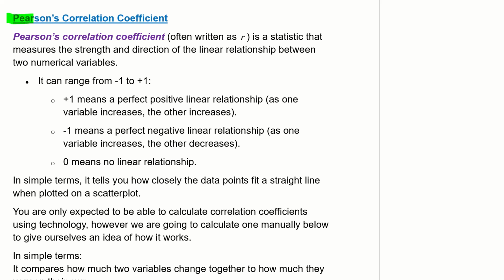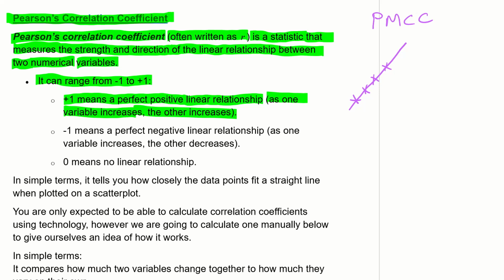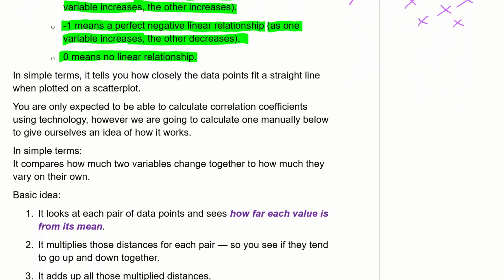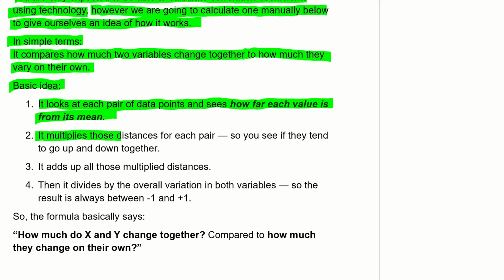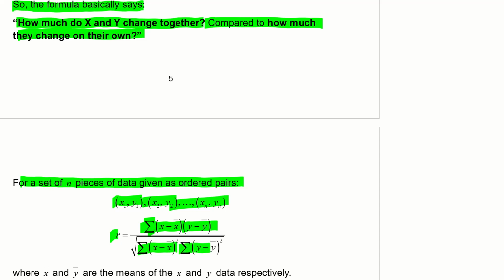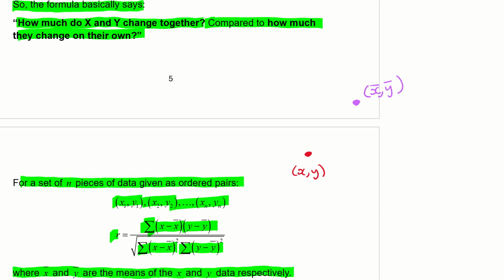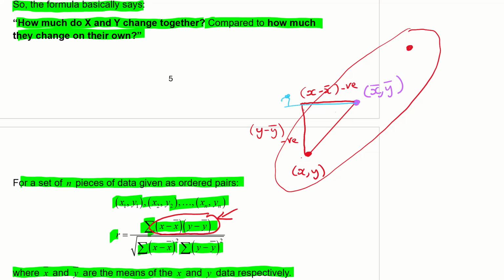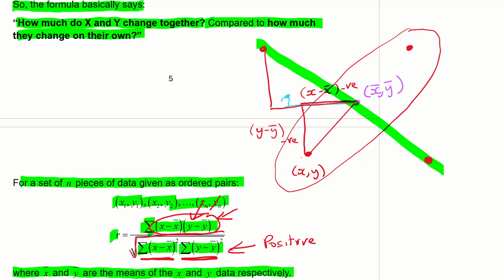IB AA Bivariate Statistics Pearson's Correlation Coefficient